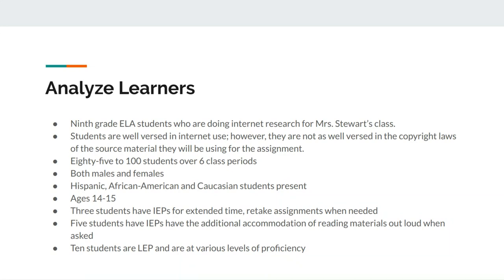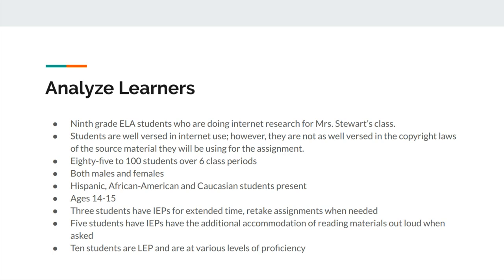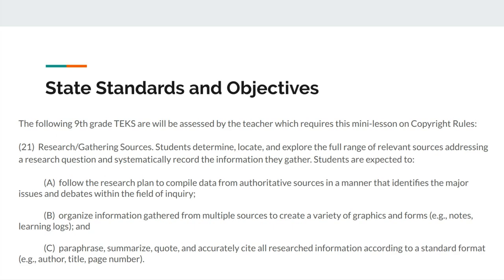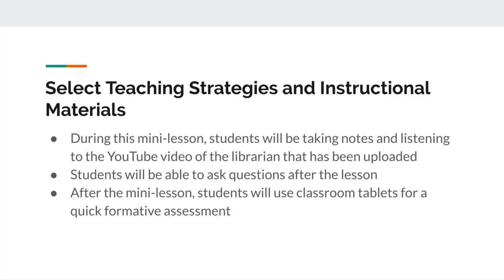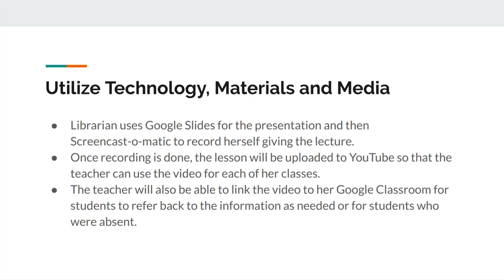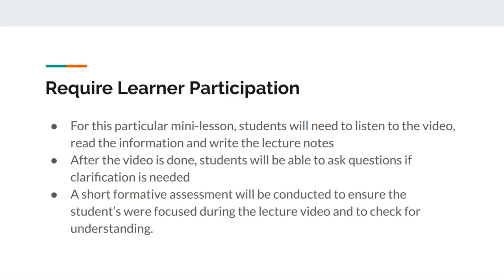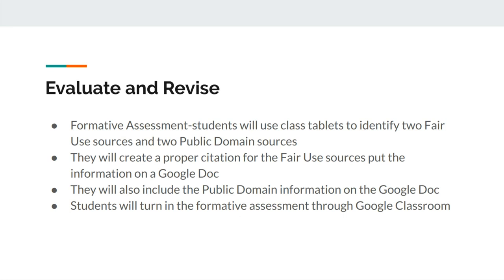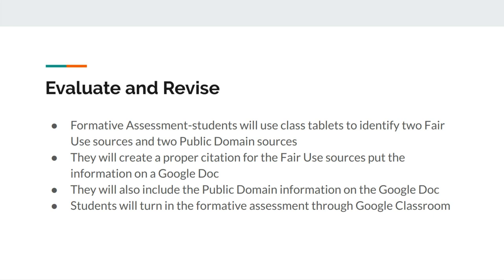ASSURE Copyright Lesson Plan